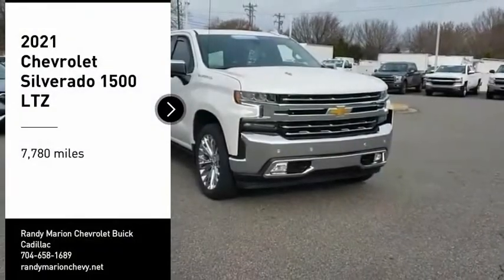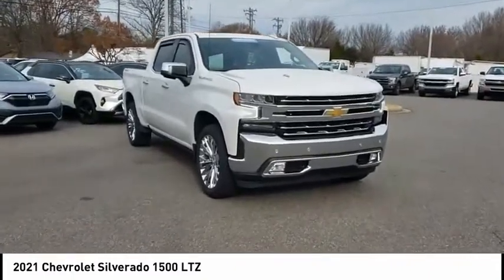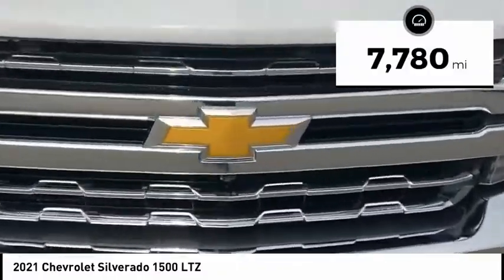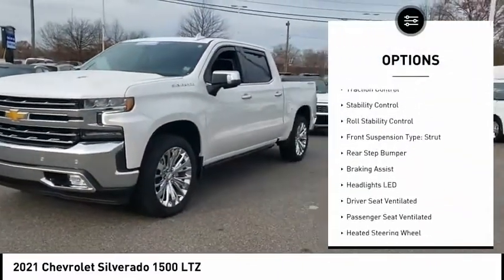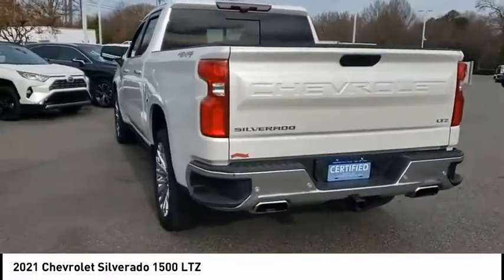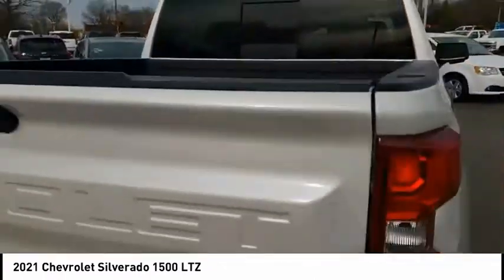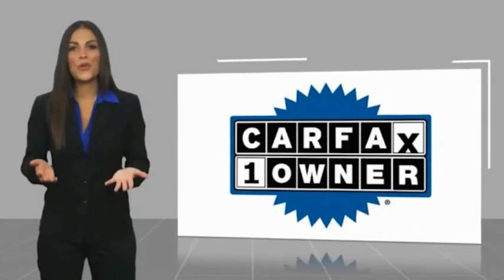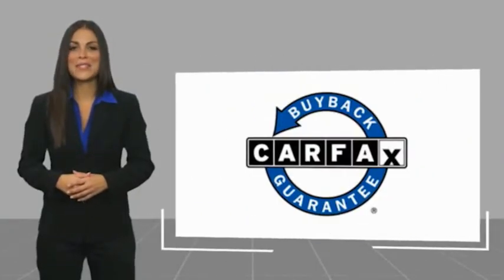2021 Chevrolet Silverado 1500 Mooresville NC 48357X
2021 Chevrolet Silverado 1500 LTZ